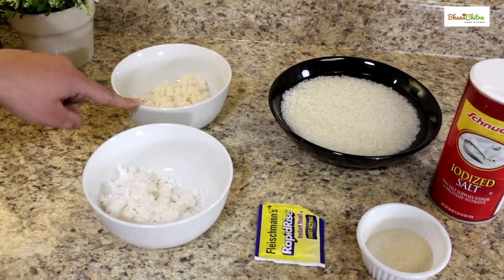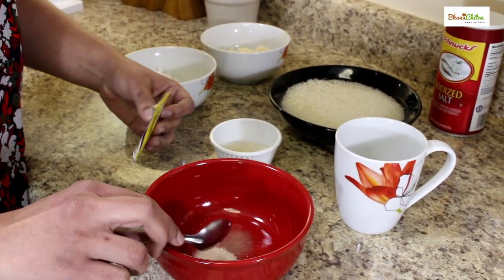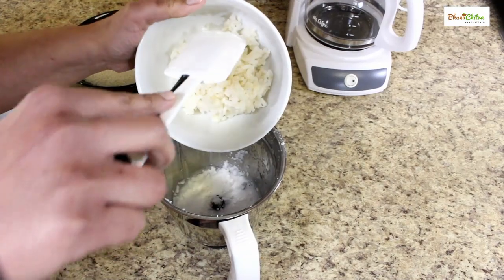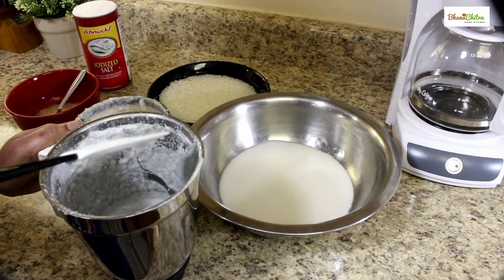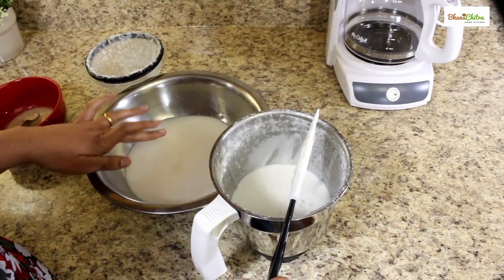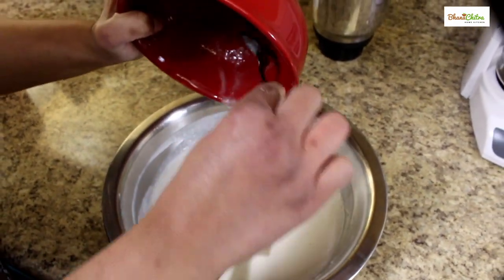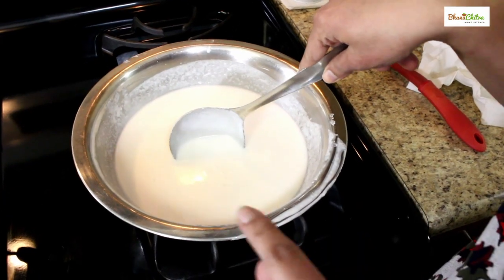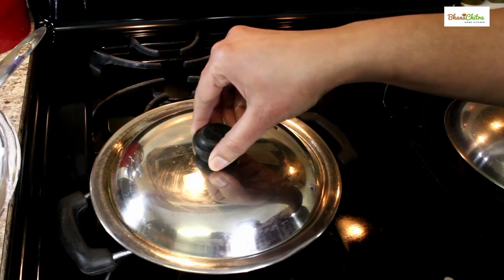Kerala Appam recipe||Kerala style Appam recipe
Appam is a type of pancake made with fermented rice batter and coconut.It is eaten frequently for breakfast or dinner.